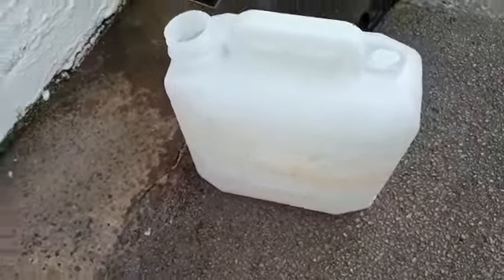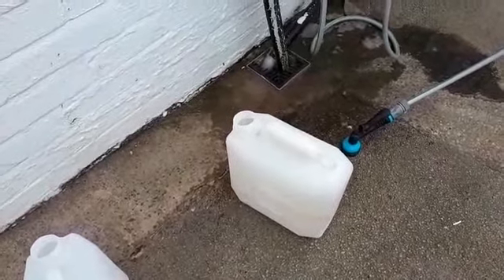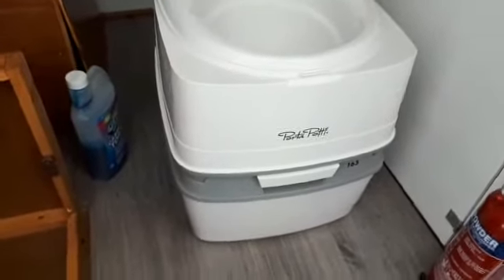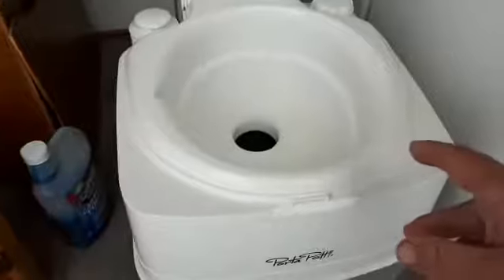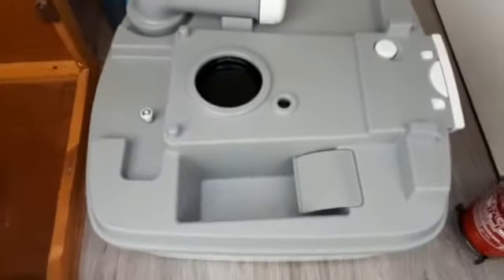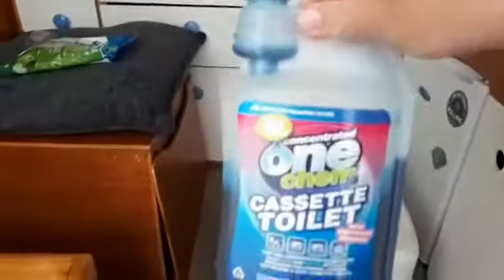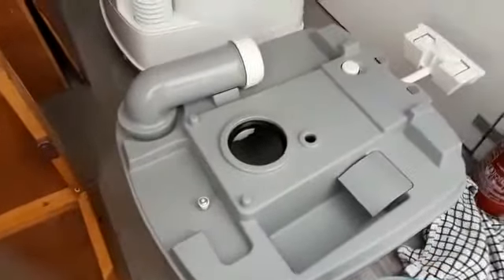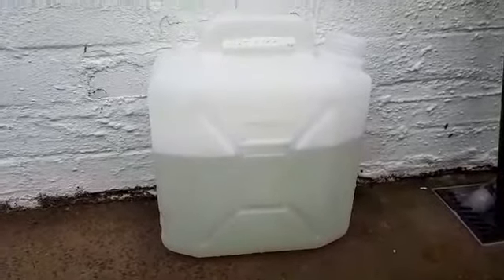housekeeping after a road trip